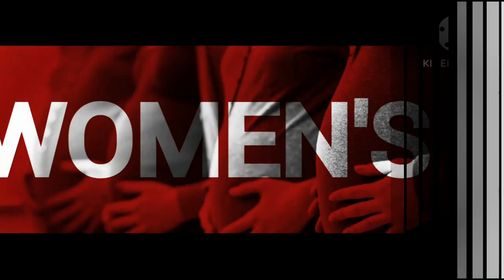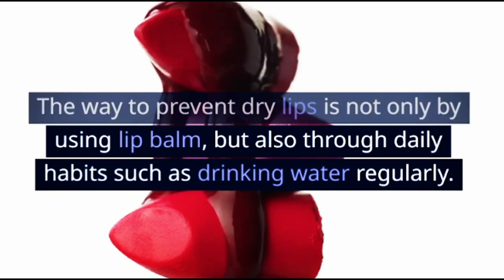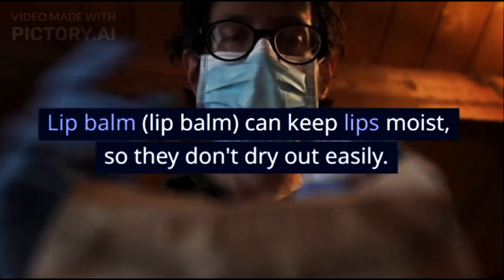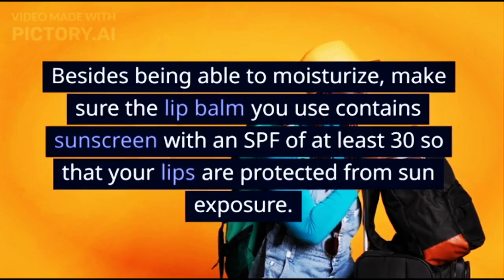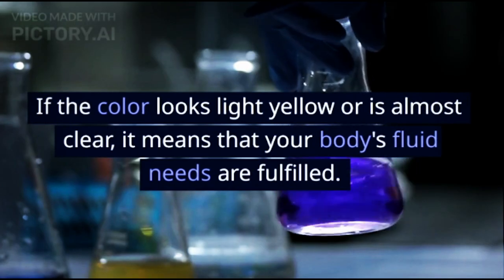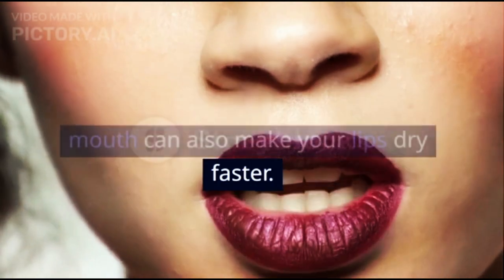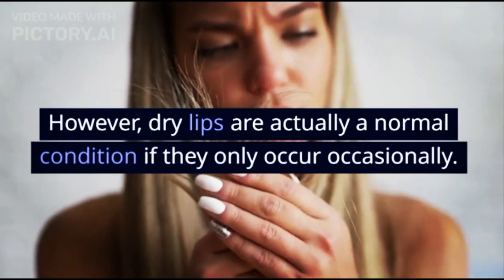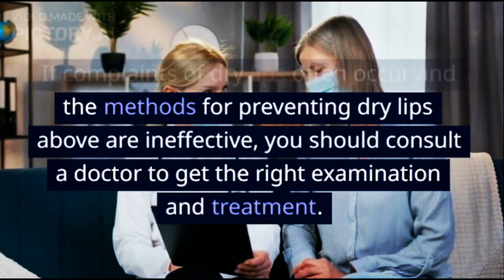6 Ways to Prevent Dry Lips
The way to prevent dry lips is not only by using lip balm, but also through daily habits such as drinking water regularly. That way, the moisture of the lips is maintained and complaints of dry lips can be avoided.

The skin on the lips tends to be thinner and more sensitive than other parts of the body, because they don't have oil glands. This makes the lips dry and chapped more easily. However, dry lips can be avoided with the right precautions.

XHIT Daily.
Tone It Up.
POPSUGAR Fitness.
DOYOUYOGA.com.